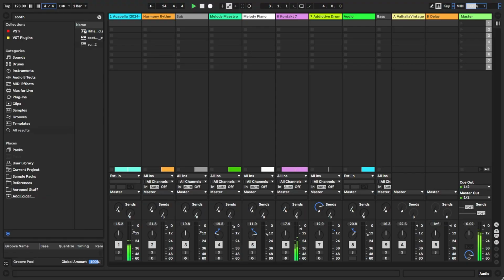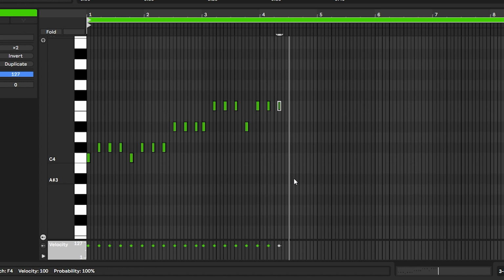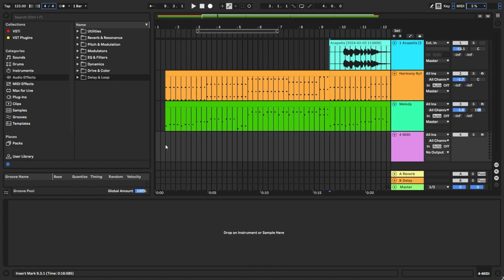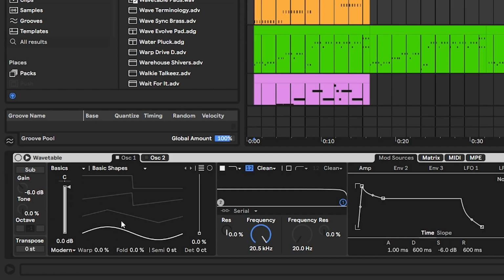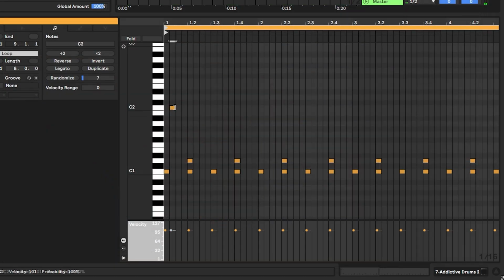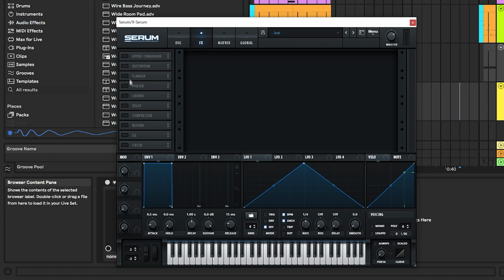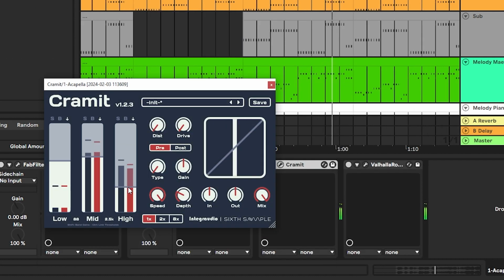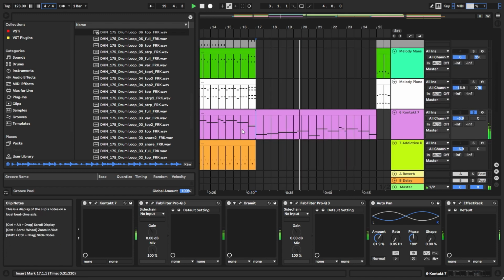The Synth-Pop Makeover: Remixing On My Love Song by David Guetta and Zara Larsson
In this video, we give Zara Larsson and David Guetta hit song 'On My Love' a synth-pop makeover using Ableton and Kontakt 7. Watch as we break down the process of creating this remix and learn how to add your own unique spin to your favorite tracks!

00:00 Overview
00:33 List of Plugins
1:00 Getting Acapella with Izotope Rebalance
2:10 Changing BPM
2:15 Adding Maestro Library
6:24 Adding Rythmic Pattern With Echoboy
15:39 Adding Addictive Drums
16:30 Bass
21:35 Equalizing
23:50 Reverb Valhalla Room
28:35 Final Remix

Watch as we give  Zara Larsson and David Guetta "On My Love" a synth-pop makeover using Ableton and Kontakt 7! Get ready to dance to this upbeat remix that will have you singing along to the catchy hook.